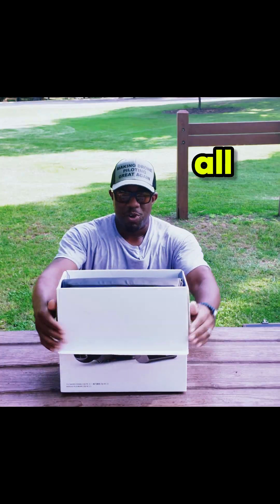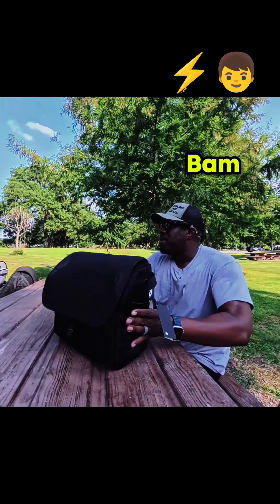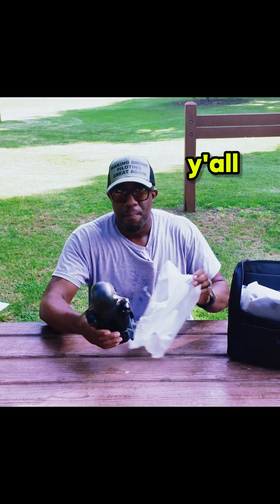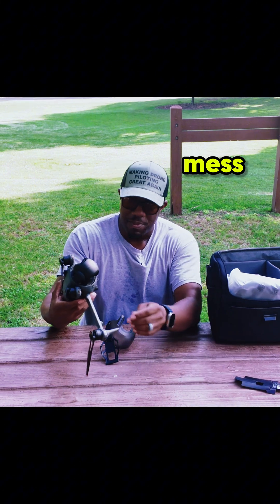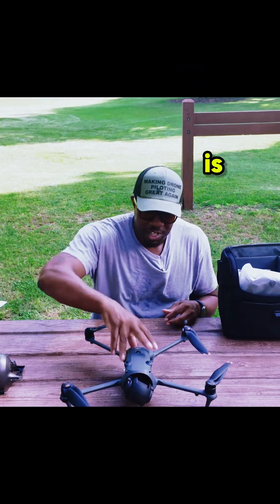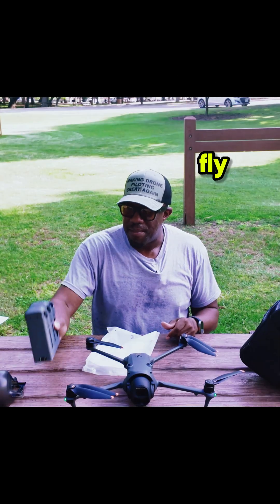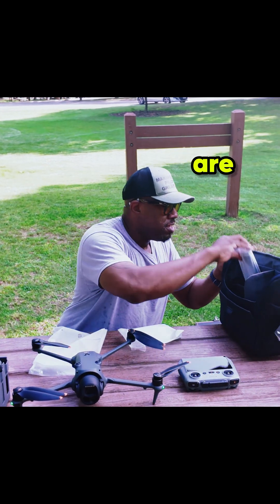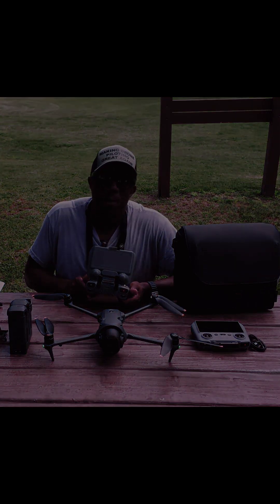DJI Mavic 4 Pro Unboxing – What’s in the Fly More Combo? 🔍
Unbox the brand-new DJI Mavic 4 Pro Fly More Combo and see exactly what comes in the box! From extra batteries to propellers and charging gear, this quick look shows everything you get with DJI’s latest prosumer drone package. Whether you're a drone hobbyist, filmmaker, or first-time buyer, this 4K-ready powerhouse is built for cinematic flying. Watch to see if the Fly More Combo is worth the upgrade for your drone setup. Shot in stunning detail for DJI fans everywhere.